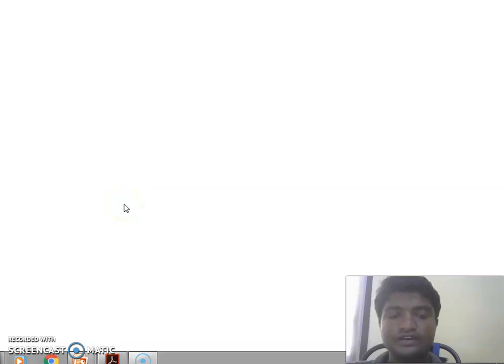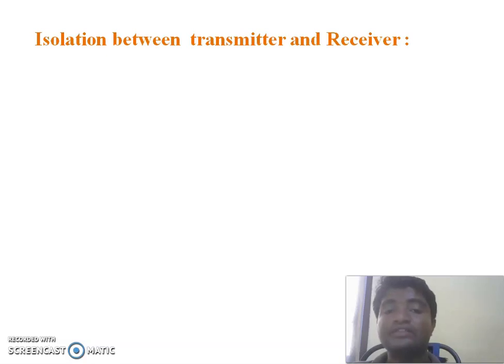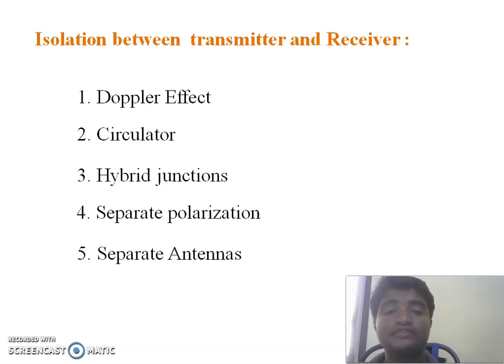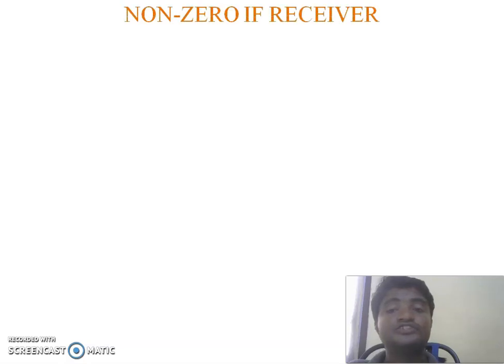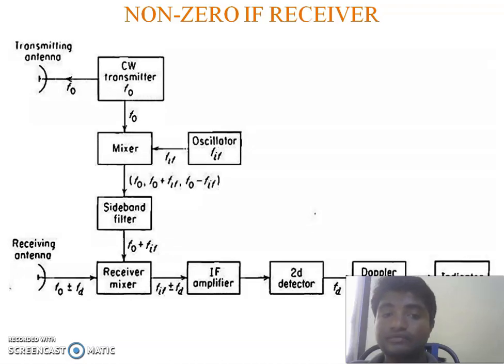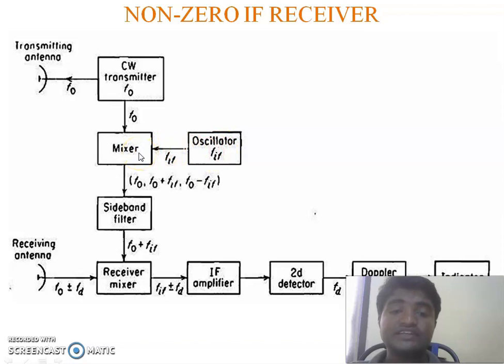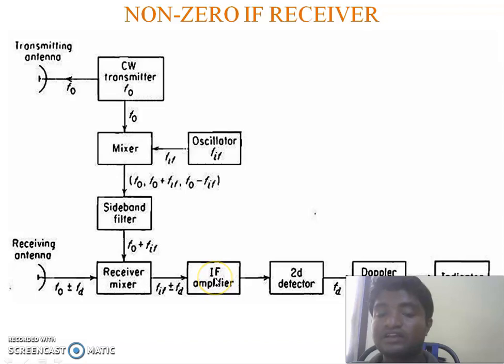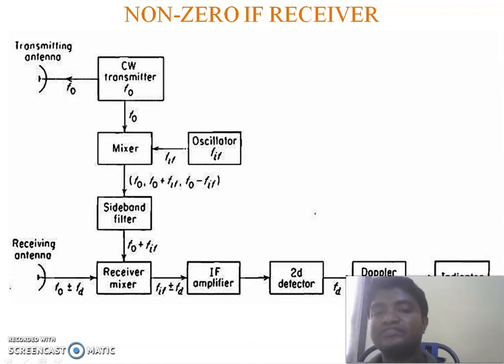Isolation between transmitter and receiver and receiver bandwidth requirements